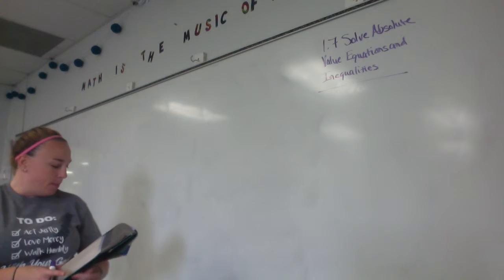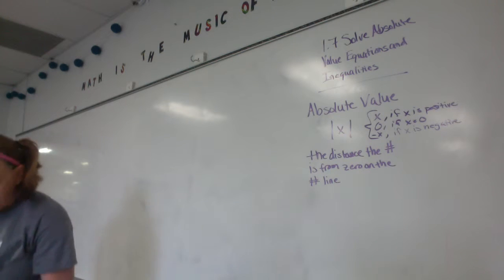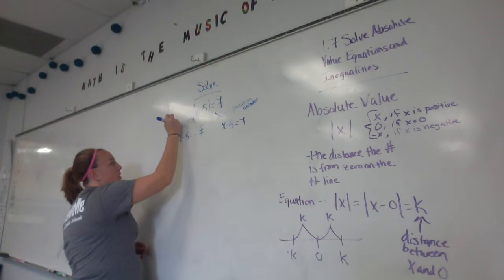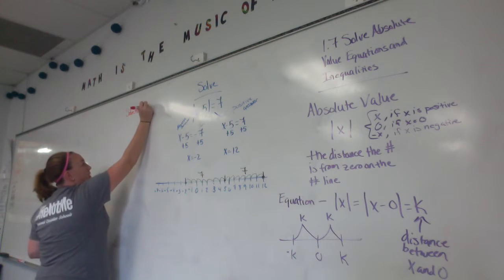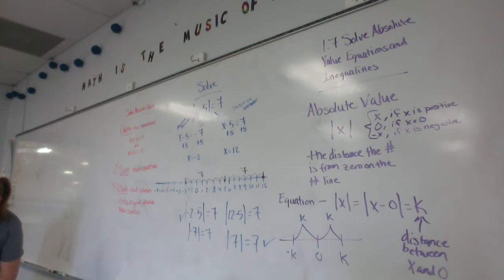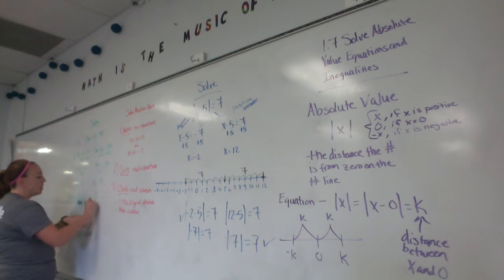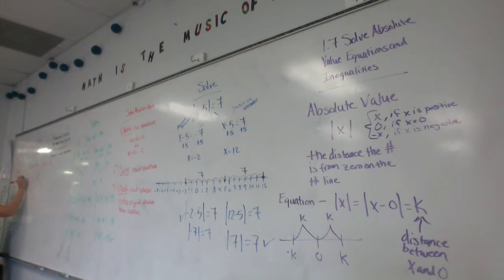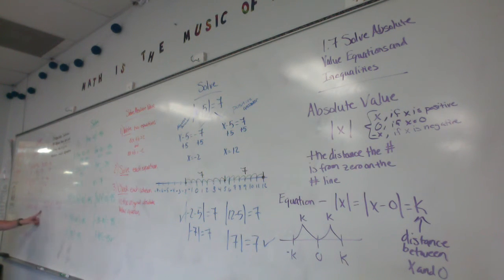1 7 FAII